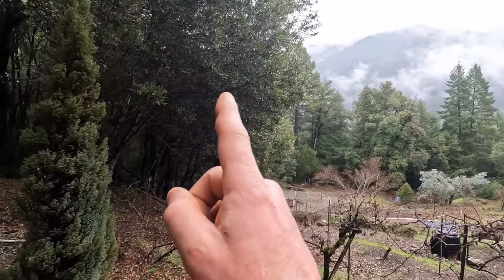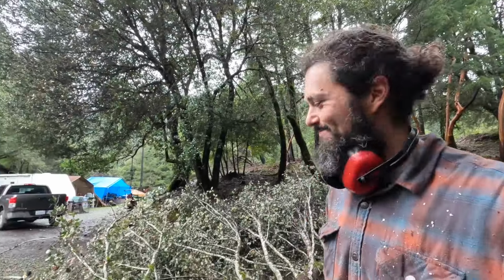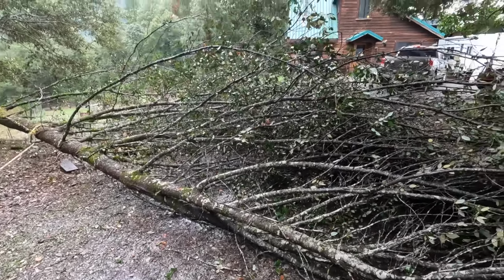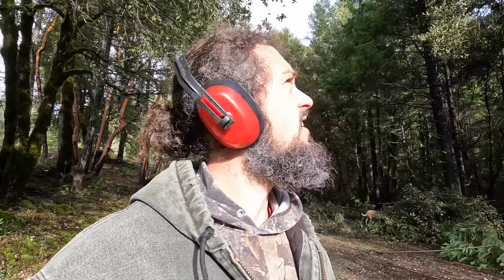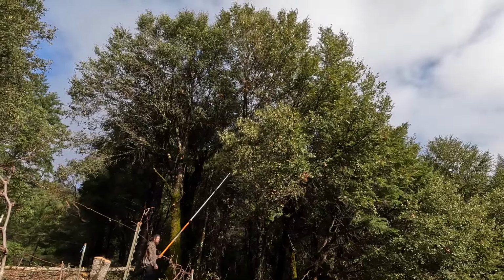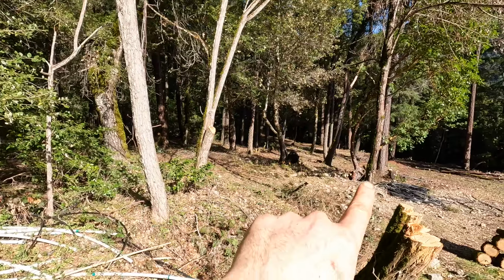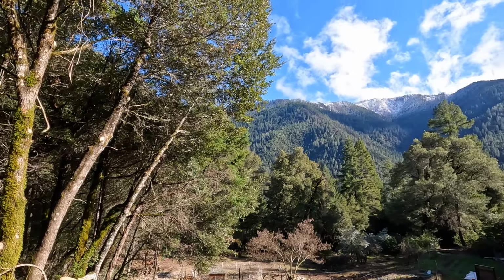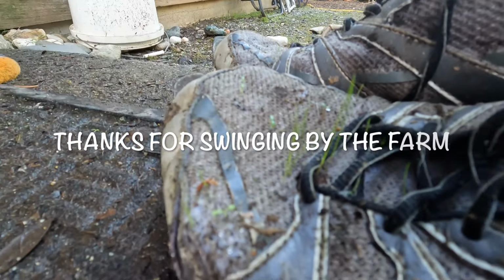40. Homestead Transformation Continues// Land Cleaning Vlog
We're still working on clearing underbrush and cleaning the forest up around our home and garden.
Come hang on the Farm for a few and see how it's coming along!

Sun Time Farm
Travis and Jessica

A Budding Homestead.
An Outdoor Family.

Hi! Welcome to Sun Time Farm!
So glad you are here and found our little corner of the internet!

We're trying to switch from Consumers to Producers!
Our goal is to become as self sufficient as we can be.
In the Food were Growing and what we can Forage.

We're not professionals at anything,
Our Hope is that watching some regular folks figure things out,

First things first though..
We've got to Make This Place A Home!

Thanks for stopping by the Homestead.